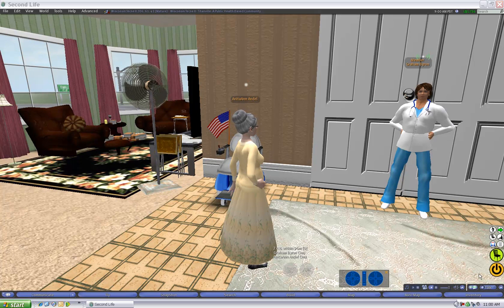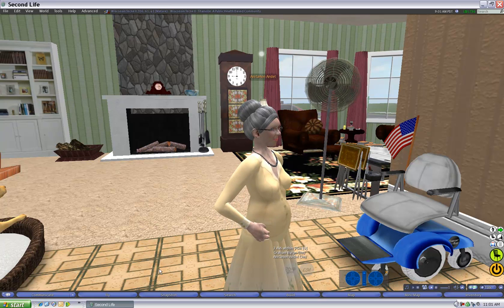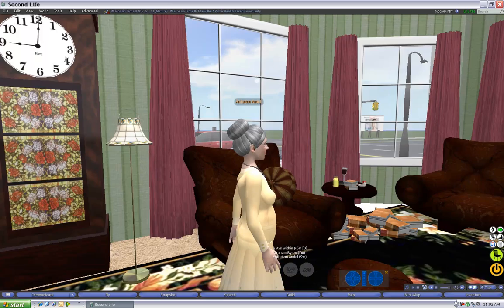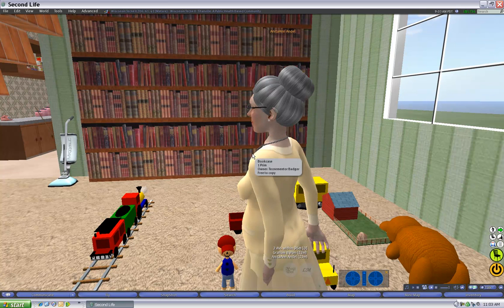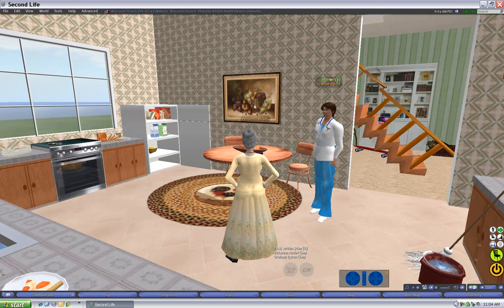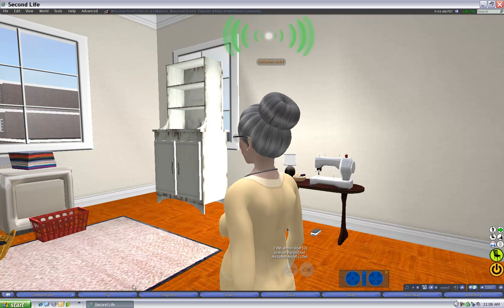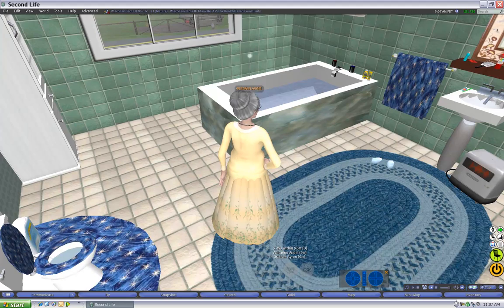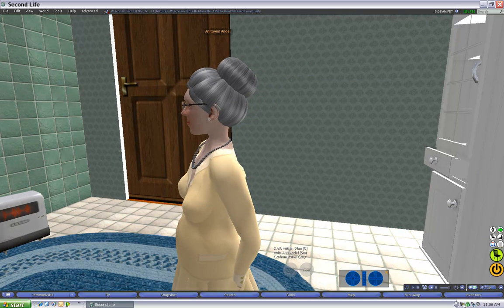GrahamAnitaSafetyHouse(JohnL).mp4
Another view and inspection of safety house by online public health online accelerated nursing student